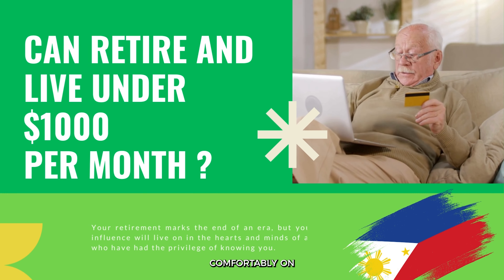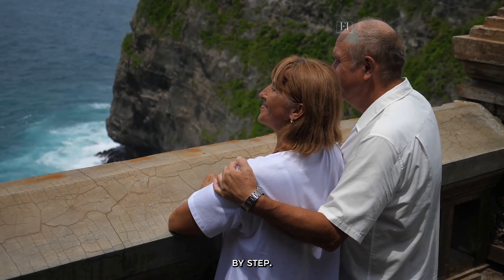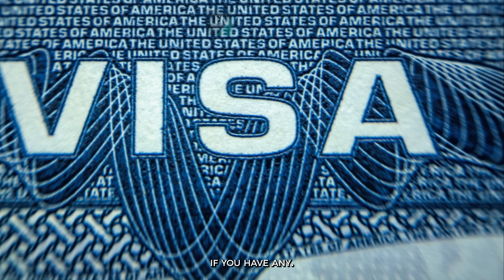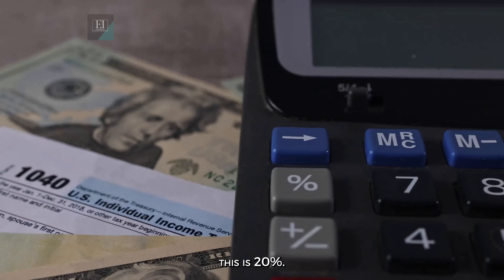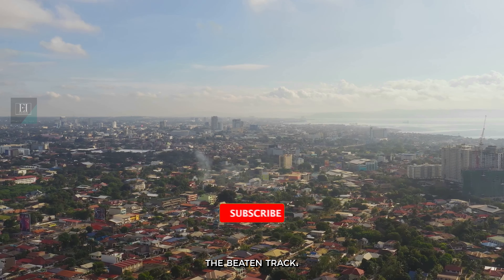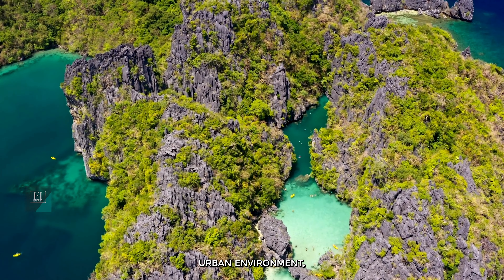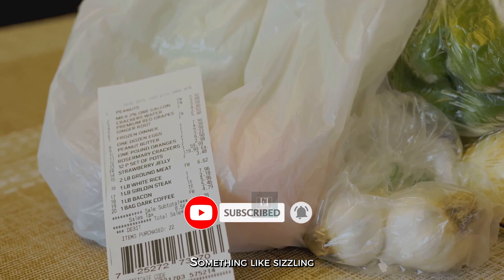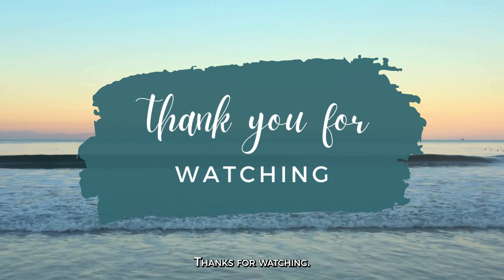Can retire and live with $1000 per month Philippines | Yes or No ?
Retire Under $1000 per month in the Philippines | Affordable International Retirement Destinations

Are you envisioning a retirement filled with sunshine, beautiful beaches, and a budget-friendly lifestyle ? Look no further! In this eye-opening video, we explore the top international retirement destinations tailor-made for those looking to retire comfortably on a $1,000 monthly budget.

Discover Affordable Living Across the Globe
From idyllic beaches to bustling cities, we take you on a journey to uncover the most cost-effective and livable locations worldwide. Whether you're dreaming of a serene coastal retreat or the excitement of urban living, we've got you covered.

Essential Insights for Your Retirement Abroad
Join us as we provide crucial information about getting your visa in the Philippines, navigating taxes for retired expats, and breaking down the overall cost of living. Gain valuable insights that will empower you to make informed decisions for your retirement.

Uncover Hidden Gems for a Budget-Friendly Lifestyle
We don't just share destinations; we reveal hidden gems that offer a perfect blend of affordability and quality of life. Our goal is to help you retire abroad without breaking the bank, ensuring a fulfilling and enjoyable retirement experience.

If you or someone you know is considering retiring overseas on a budget, this video is a must-watch!

Timestamps:
00:00:52  Getting Your Visa in the Philippines
00:02:21  Taxes for Retired Expats in the Philippines
00:03:12  Cost of Living